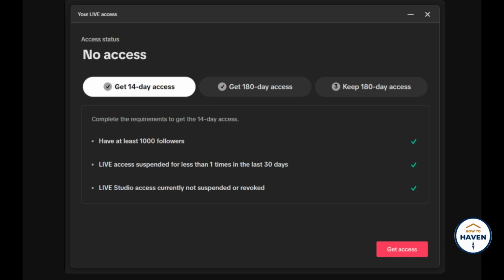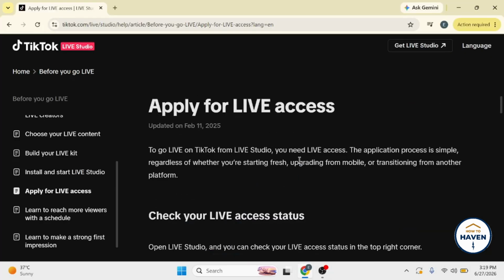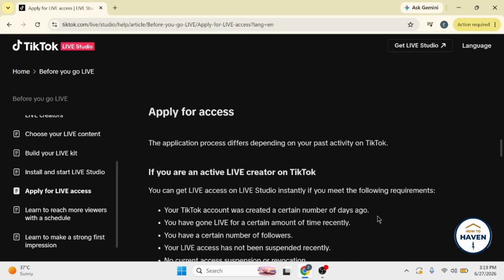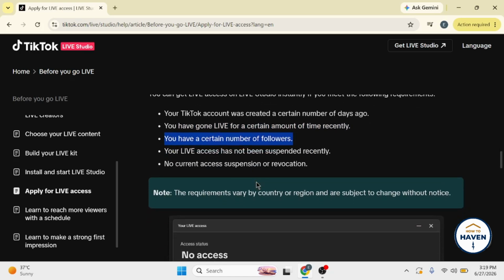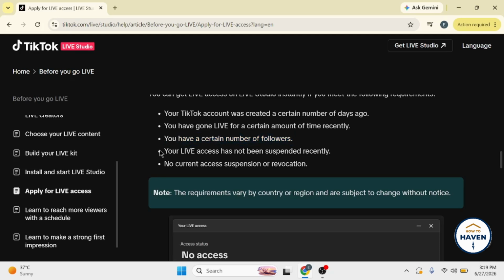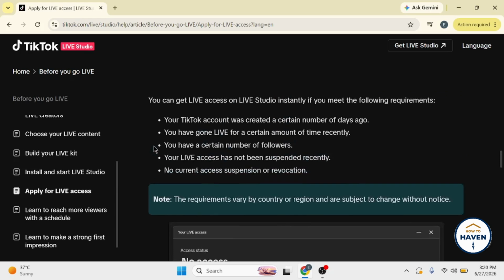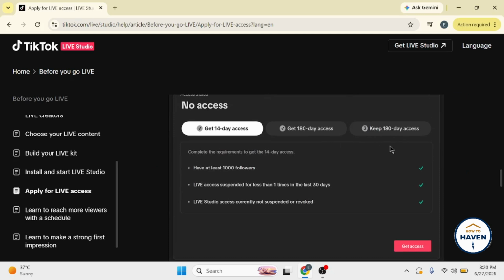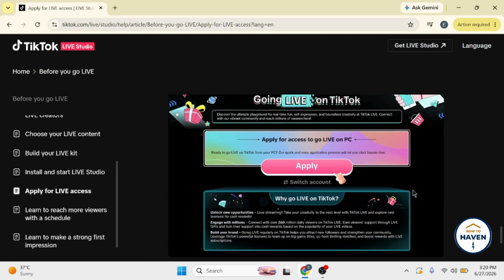How To Fix Access Not Available In TikTok Live Studio for PC - 2026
Having trouble accessing TikTok LIVE Studio? In this video, I’ll show you how to fix the “no access” problem, check your account eligibility, and troubleshoot common issues preventing you from using TikTok LIVE Studio.